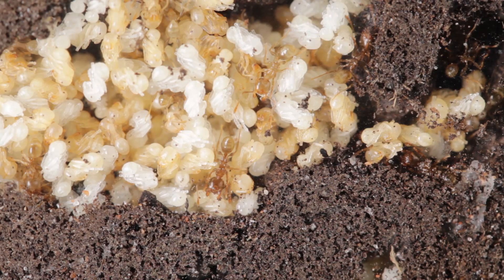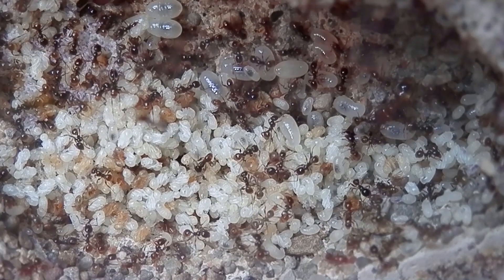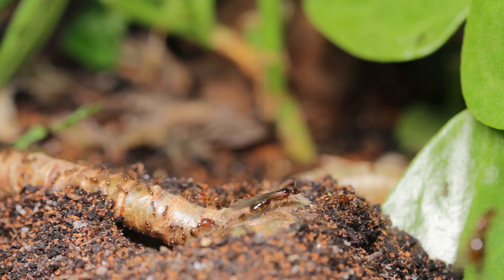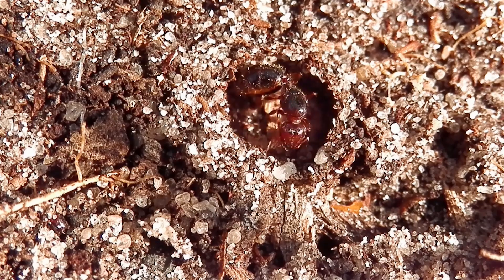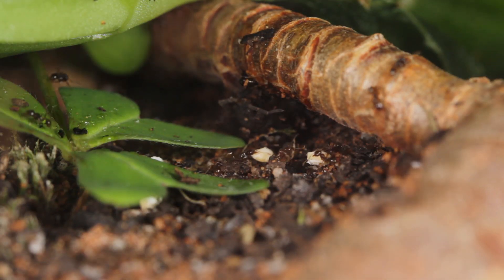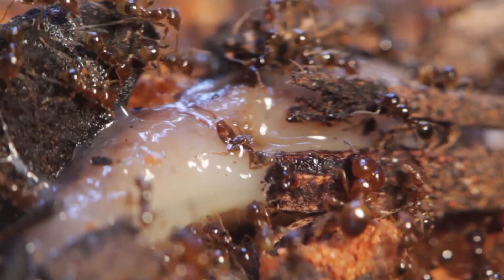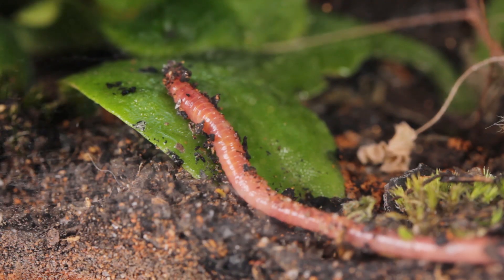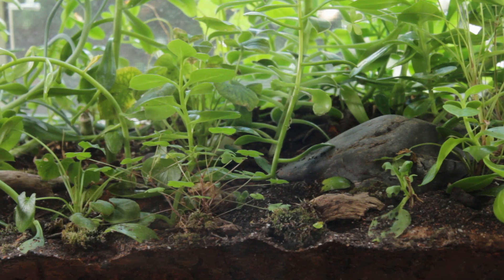Ant Room Tour | Big-headed Ants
In this documentary on ant keeping, we take a brief look at my massive Big-headed Ant colony (Pheidole sp.). Raised up from a single queen over 3 years ago…now they count into tens of thousands strong!